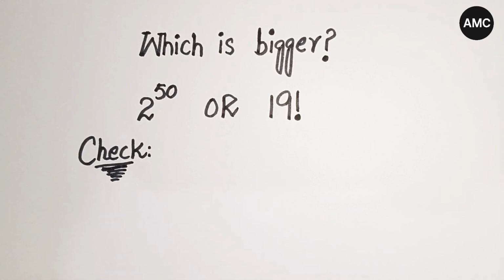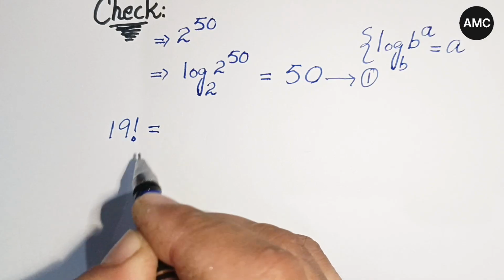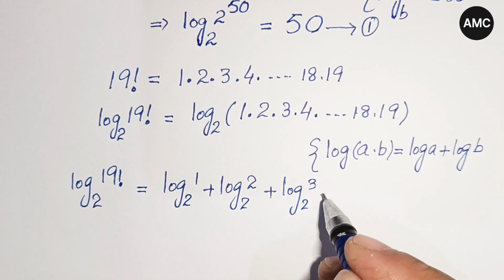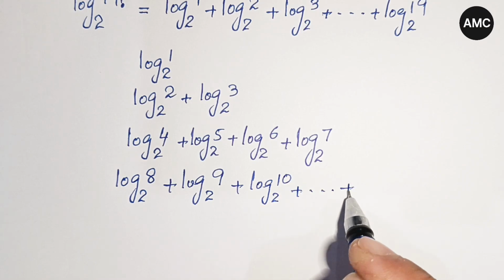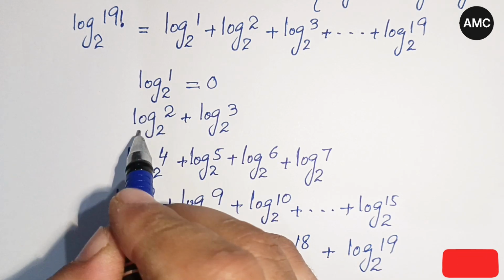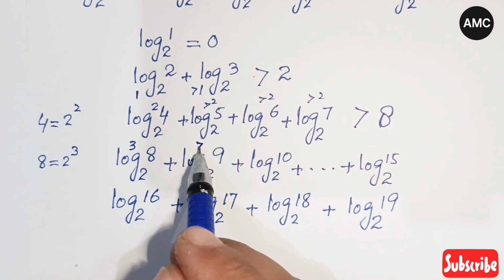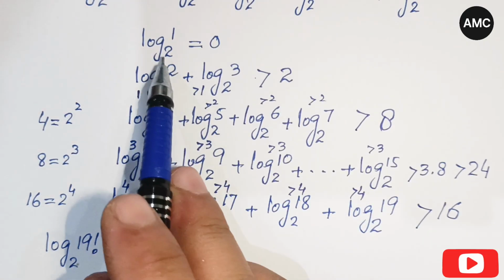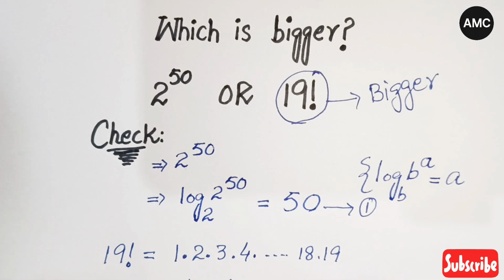South Korea l Which is bigger? l Math Olympiad Question